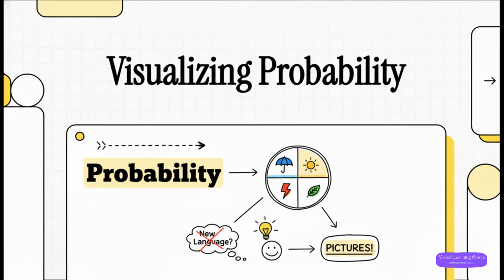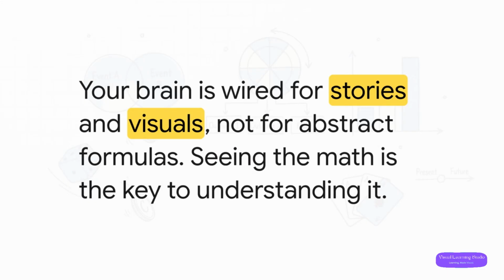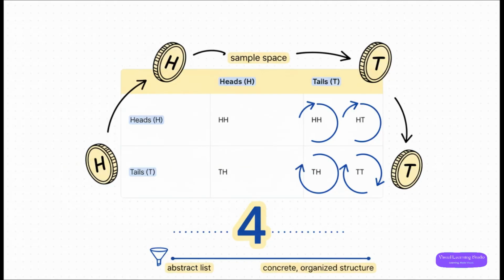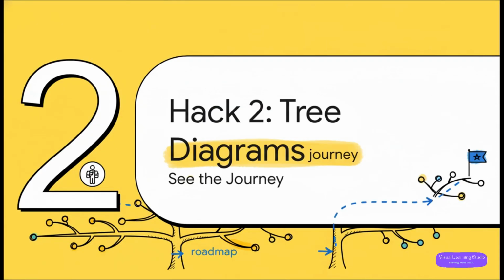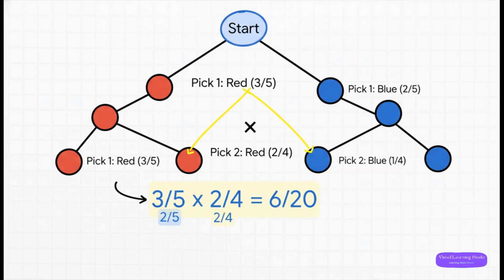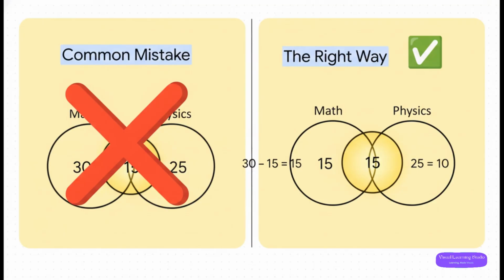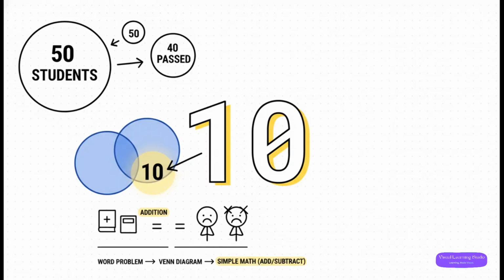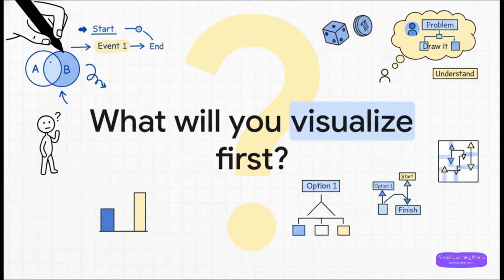Probability & Statistics Made Visual | Maths Class 11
Struggling with Probability and Statistics? This video transforms complex formulas into simple visuals that make everything click instantly. Learn the exact visualization techniques that top students use to ace Class 11 Maths board exams.

In this complete guide, you'll discover 5 powerful visualization methods that make Probability and Statistics the easiest chapter in your syllabus. Perfect for CBSE Class 11, Class 12, and Class 10 students preparing for board exams.

What You'll Learn:
Box Method for visualizing sample spaces and outcomes
Tree Diagrams for solving complex probability problems
Venn Diagrams for unions, intersections, and set theory
Bar Graphs and Histograms for statistics concepts
Mental Simulation tricks for word problems

This isn't about memorizing formulas. It's about understanding what's actually happening behind the numbers. Once you see these concepts visually, you'll never forget them.

Whether you're preparing for CBSE board exams, competitive exams, or just want to finally understand probability and statistics, these visualization techniques work for everyone. No more confusion with permutations, combinations, mean, median, mode, or probability distributions.

Perfect for students who are visual learners and struggle with abstract mathematical concepts. These methods work for JEE preparation, NEET preparation, and all board exam patterns.

Drop a comment telling me which visualization method worked best for you and which chapter I should break down next!